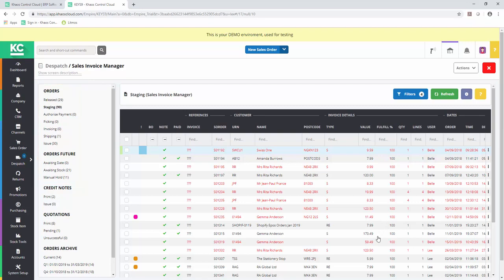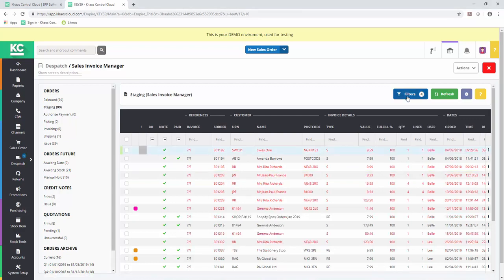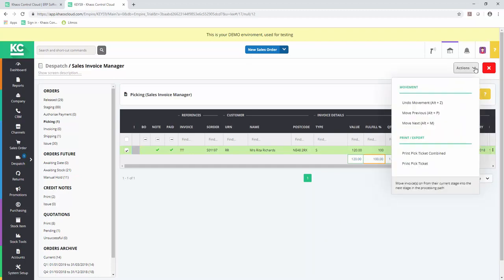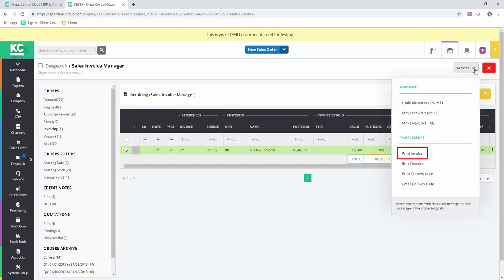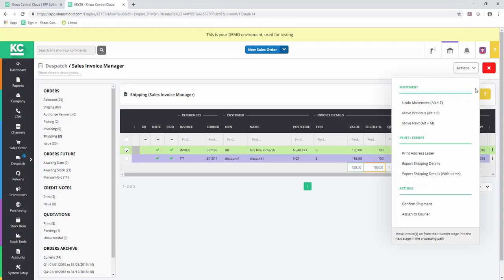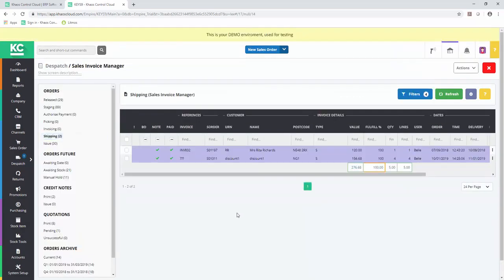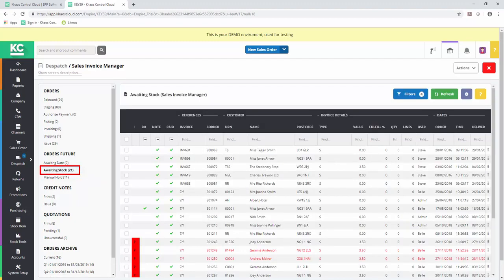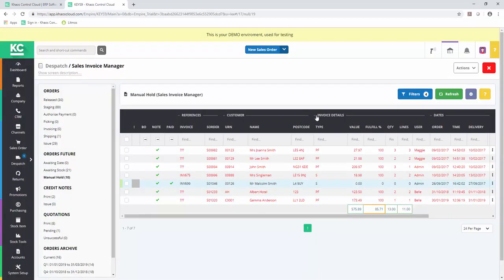The Despatch Process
Find out about the despatch process in the system.